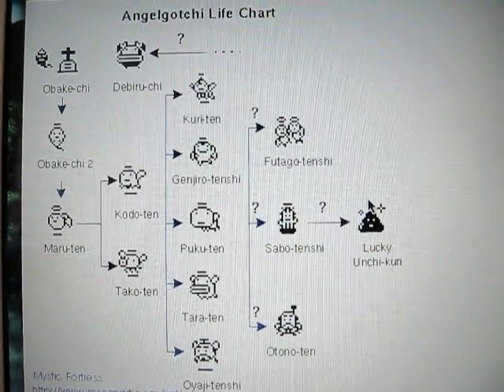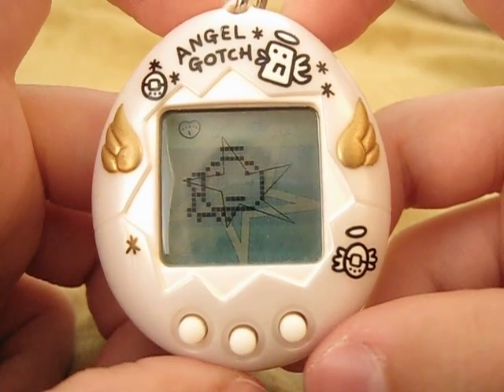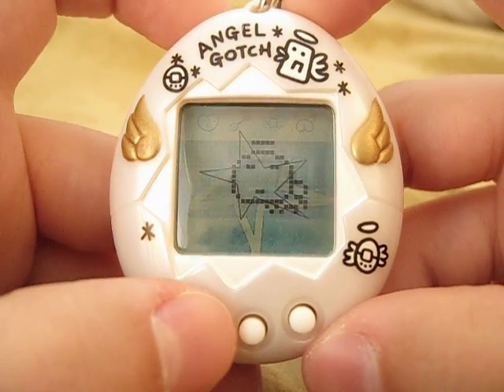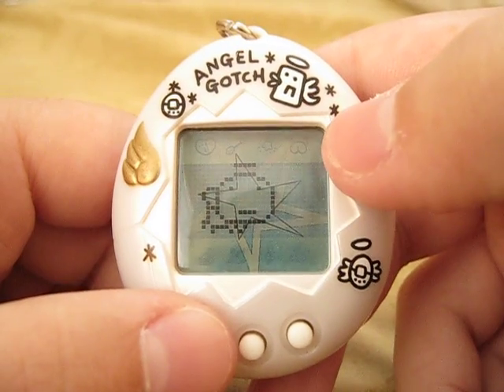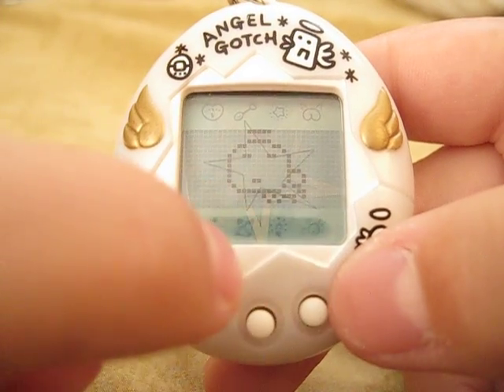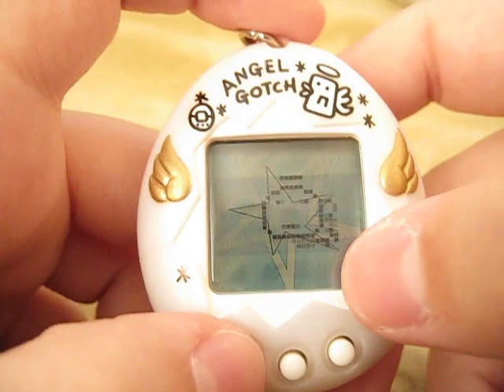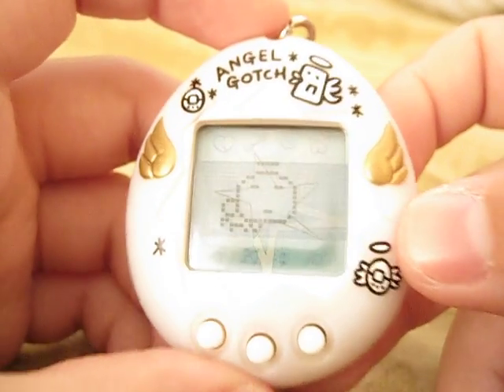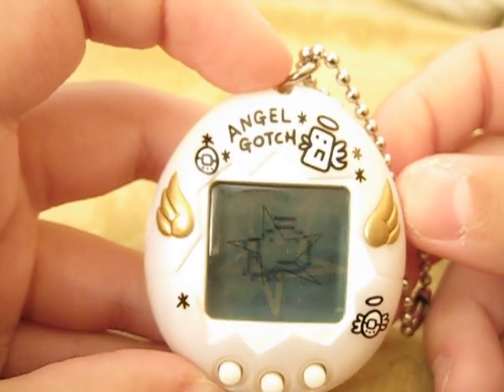Devilgotchi vs Angelgotchi part 2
And to the second half of the debate...here is the Angelgotchi. Affordable, "cooperative", adorable, easy to take care of...who wouldn't want one. What do you think? Devilgotchi or Angelgotchi? Your choice.